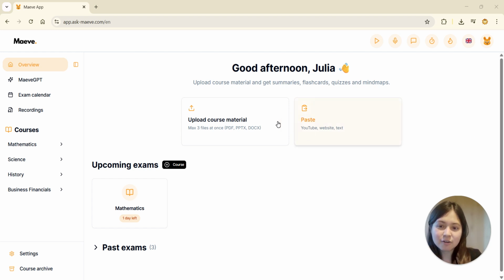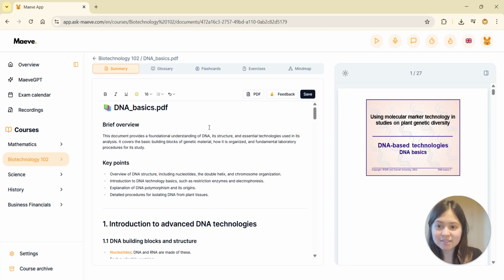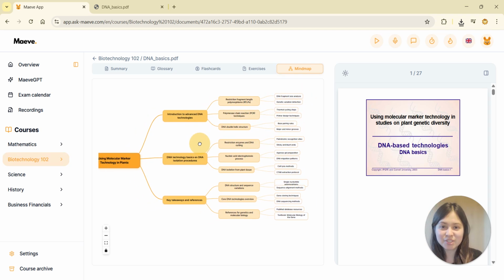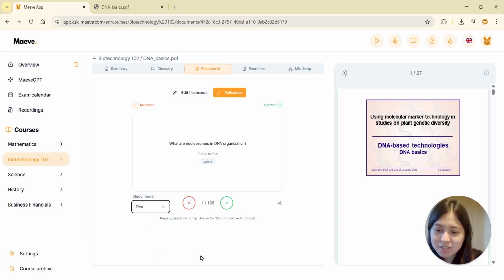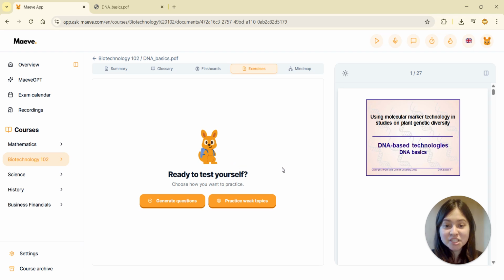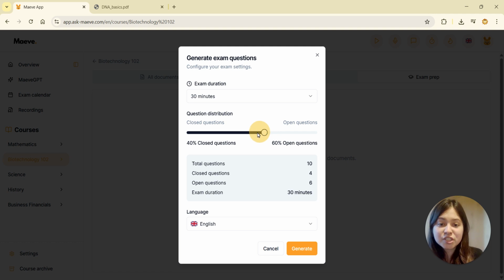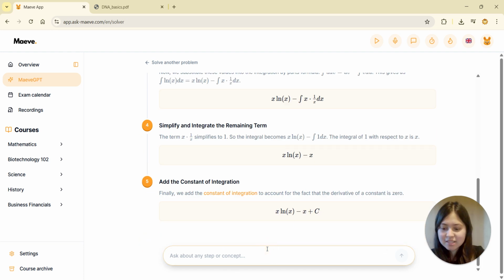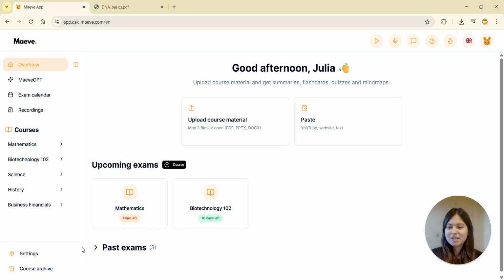How to study faster with Ask Maeve 📚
✨ If you’re watching this video, you’re already one step ahead.

In this exclusive walkthrough, we guide you step by step on how to get the absolute most out of the Maeve platform.

You’ll discover:

✅ How Maeve works
✅ How to set up your account for maximum results
✅ Key features you shouldn’t miss
✅ Pro tips directly from the founder

Whether you're just getting started or want to optimize your experience, this video will help you unlock the full potential of Maeve.